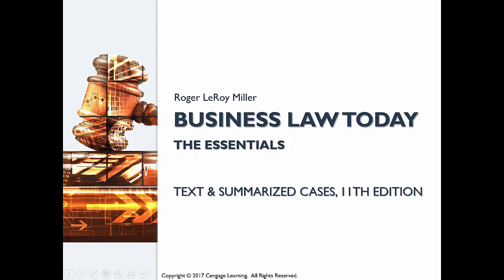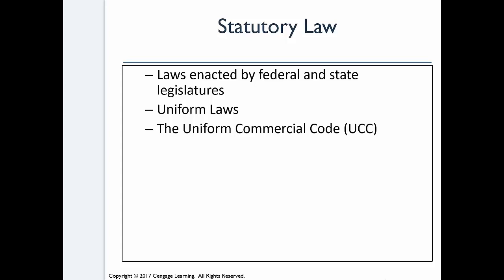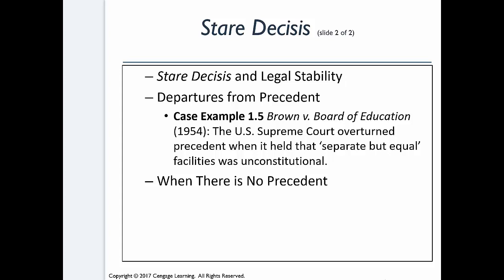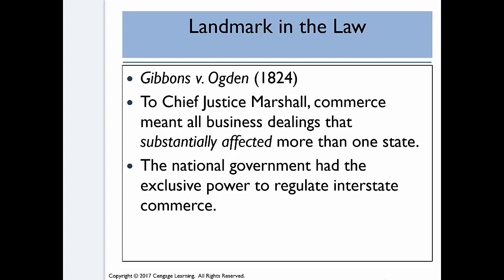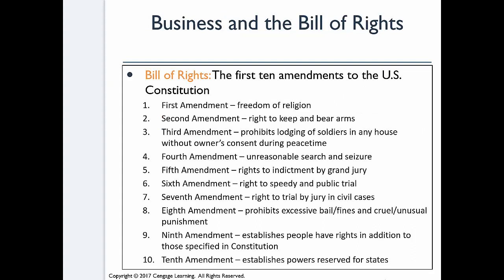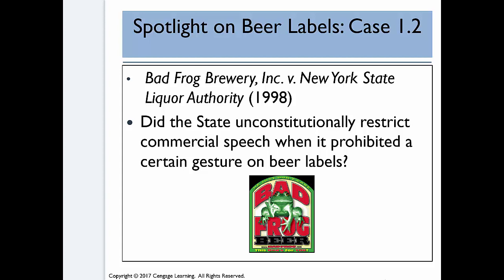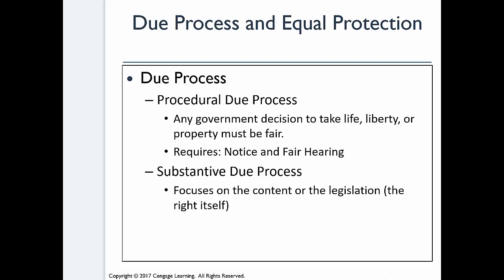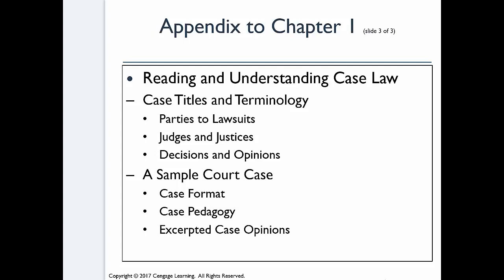Miller Ch 1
Video overview of Ch. 1 of the Miller text